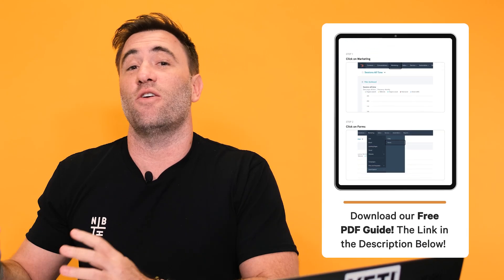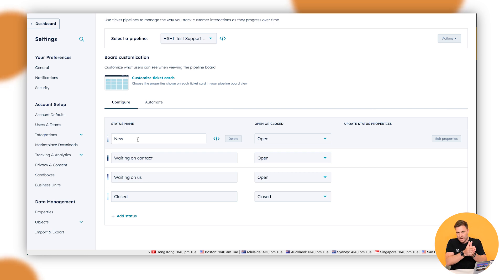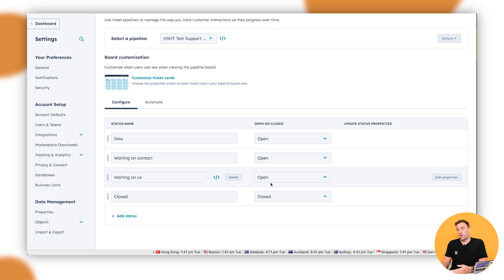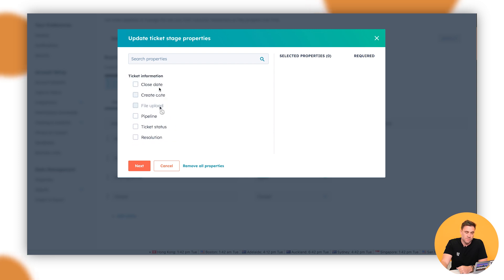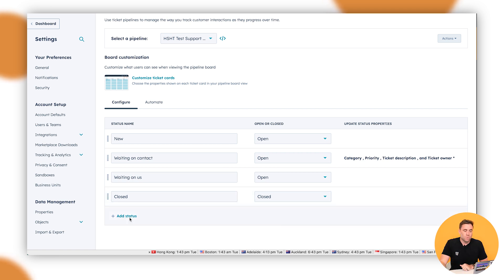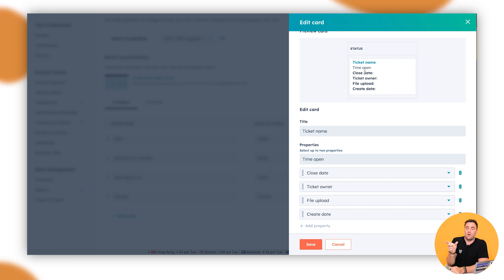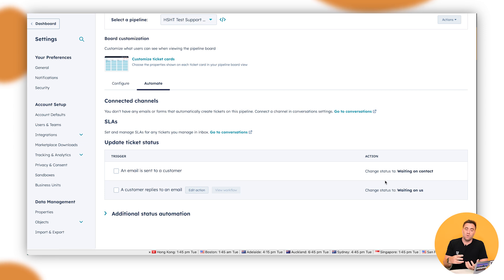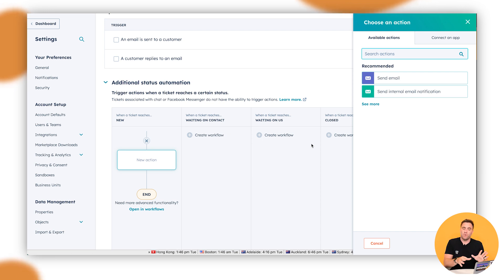How to Set Up and Customise HubSpot Ticket Pipeline and Statuses | HubSpot How To's | Neighbourhood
Welcome to Neighbourhoods HubSpot How To's series:

In this new HubSpot tutorial, learn how to set up and customise ticket pipelines and statuses in HubSpot. If you're after some ongoing support, reach out to Neighbourhood  - we're keen to help!

Want to learn at your own pace and turn you and your team into HubSpot Pros on Marketing, Sales, Service and CMS Hub? Get your FREE 7-Day Trial of our DIY HubSpot Training:

Want to find out what you can do to get the most out of HubSpot? Sign up for a FREE Hubspot portal audit:

Below are the steps:
1. In your HubSpot account, click the settings icon in the main navigation bar.
2. In the left sidebar menu, navigate to Objects and click Tickets.
3. Click the Pipelines tab.
4. Click the Select a pipeline dropdown menu, then select Create pipeline.
5. In the dialog box, enter a Pipeline name and click Create.
6. To edit ticket pipelines.
7. Select a pipeline dropdown menu,
8. On the right, click the Actions dropdown menu and customize your ticket pipeline accordingly.
9. To Customize ticket statuses and ticket status properties.
10. Click the Pipelines tab.
11. Click the Select a pipeline dropdown menu, then select a pipeline to edit.
12. To add a new ticket status.
13. Under the existing ticket statuses, click Add another status.
14. Enter a ticket status name, then click the dropdown menu in the Open or closed column and select if the ticket status should set a ticket as Open or Closed.
15. You can reorder or delete your ticket status.
16. Once you've finished editing your statuses, in the bottom left, click Save.

That’s how you can set up and customize ticket pipelines and statuses in HubSpot.